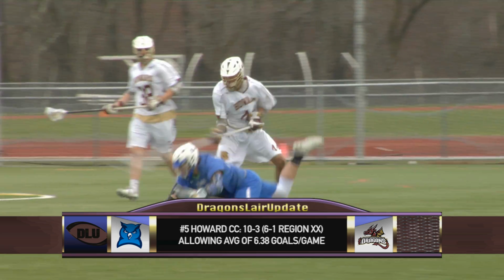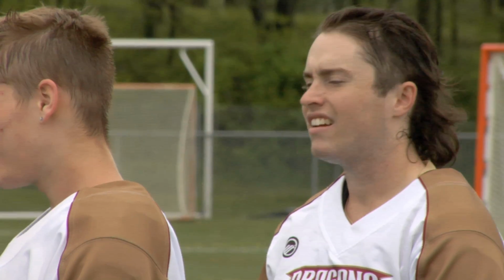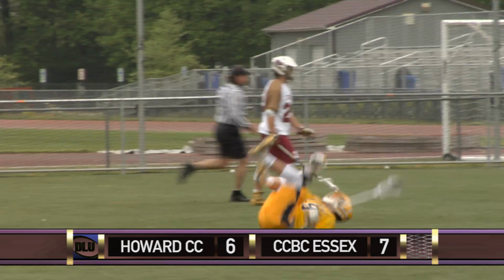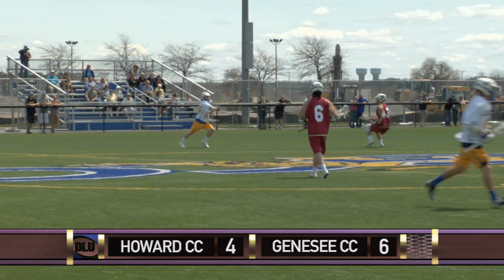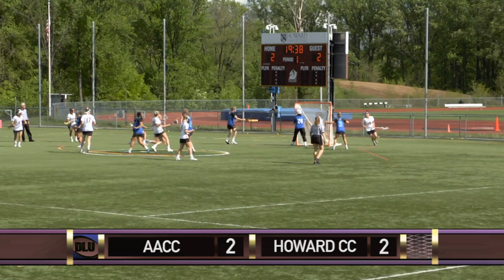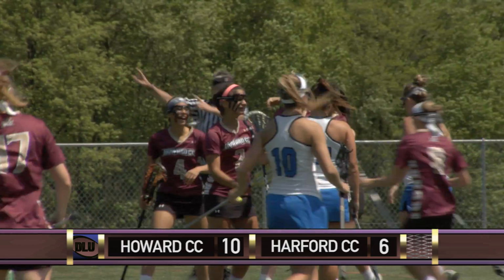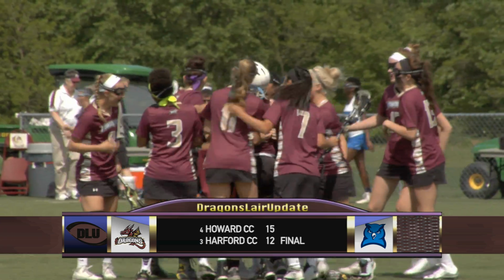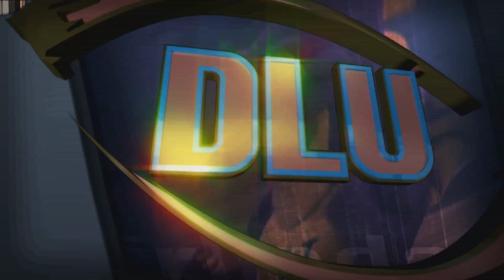Dragons Lair Update - Battle for Nationals (2016 Lacrosse Playoffs)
Dragons Lair Update is a half-hour sports show dedicated to the Howard Community College Dragons. This year Athletic Director/Host Diane Schumacher ushers the Telly Award winning show into its seventh season on Dragon Digital TV.

On this episode, Howard Community College Men's Lacrosse competes is the NJCAA Region XX Tournament. Coach Foust's Dragons look to secure the program's second berth in the NJCAA National Tournament.

Later, Howard Community College Women's Lacrosse enters the playoffs looking to make history. The Dragons battle Anne Arundel with an NJCAA National Tournament berth on the line.

Dragons Lair Update airs on Dragon Digital TV in Howard County, Maryland, channel 96 on Comcast, channel 41 on Verizon, Saturdays at 11:00am and 5:00pm